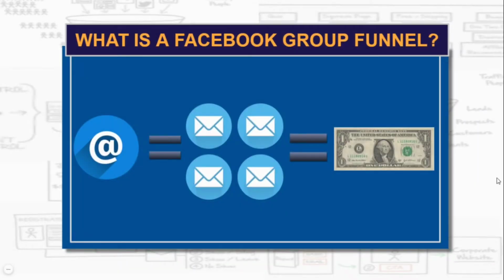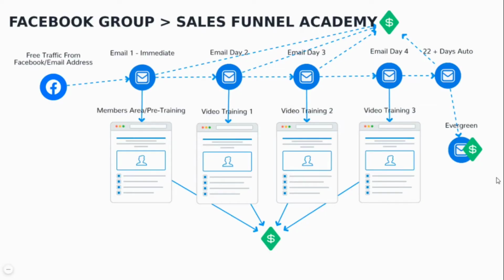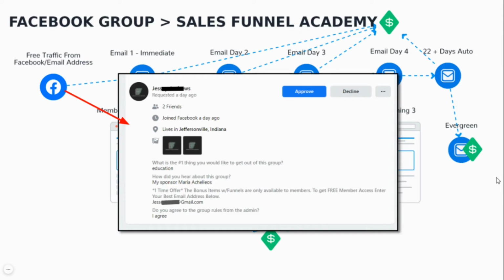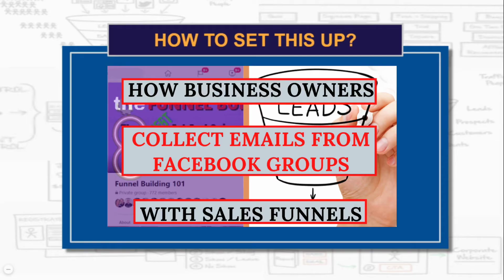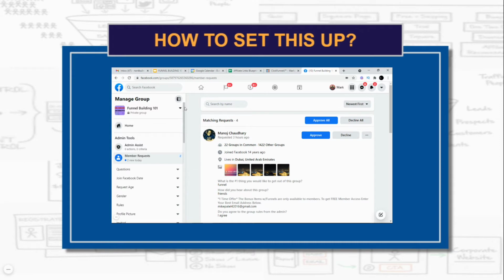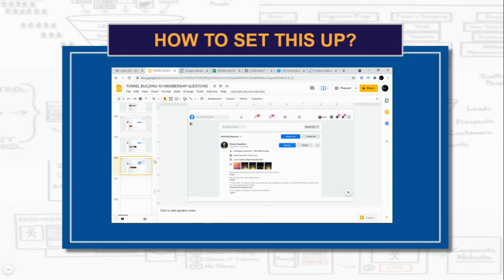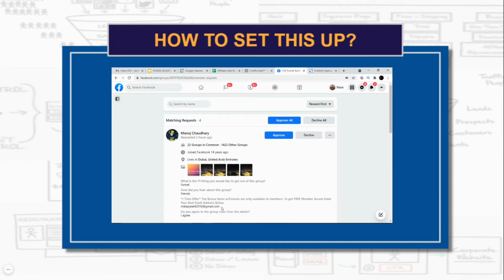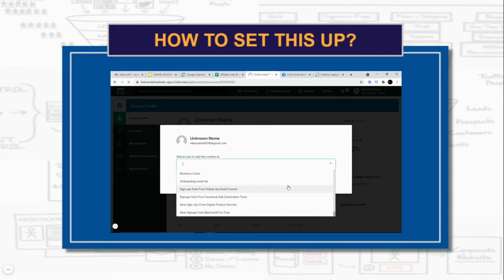How To Make Money With Facebook Groups in 2025 [Beginner Friendly]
Everyone wants to know how to make money with Facebook Groups in 2025 because let's face it... FACEBOOK GROUPS are hot right now and for the foreseeable future..

Not only are they receiving the bulk of attention from Facebook's CEO Mark Zuckerburg, but this attention has translated into a lucrative opportunity for business owners and entrepreneurs to make money with Facebook Groups.

But, what's the best way to make money with a Facebook Groups in 2025?

How does this work and how can you set up your Facebook Group to make money?

By using a FACEBOOK GROUP FUNNEL

In this video I show what a FACEBOOK GROUP FUNNEL is, why it's important, how you can set one up for yourself, and I show an example of one of my most successful FACEBOOK GROUP FUNNELS that generates multiple streams of revenue.

Time Stamp:

0:00 FACEBOOK GROUP FUNNELS
0:56 WHAT IS A FACEBOOK GROUP FUNNEL?
1:31 WHY IS THIS IMPORTANT?
5:08 HOW TO SET THIS UP?
11:13 MEMBERSHIP SITE FUNNELS
11:44 WATCH NEXT VIDEO

✔️ How to create and use a Facebook Personal Profile funnel to get free leads from Facebook

✔️ Grow Your Facebook Group Fast: How To Give Every New Member In Your Facebook Group A FREE $20 Dollar Gift

✔️ Take the 5 Day Group Growth And Optimization Challenge

✔️ Join my wildly popular private Facebook Group Funnel Building 101 to download a FREE copy of the ebook 10 Steps to Start, and Grow a Highly Engaged Facebook Group Organically

✔️ Launch your very first (or next) Sales Funnel in 30 days! (Plus bonus 100+ Pre-designed Sales Funnel Templates)

✔️ Get a Beginner's Digital Marketing Course, access to FREE marketing training plus much more when you become a Mental Marketer Insider